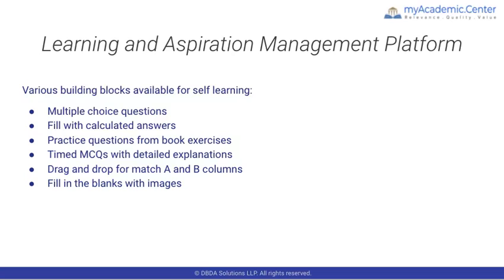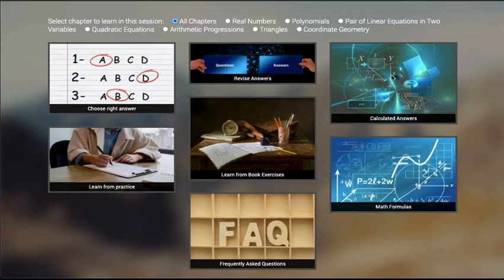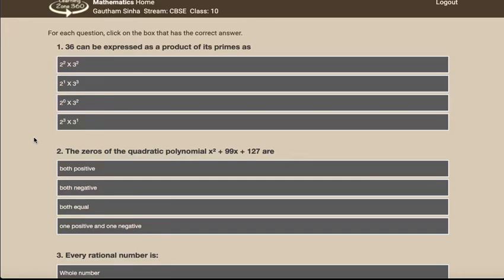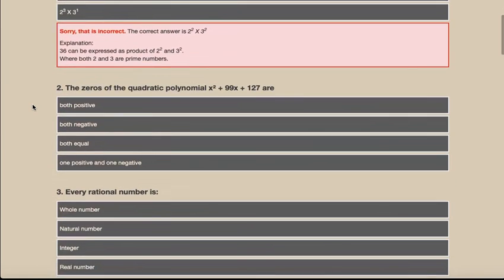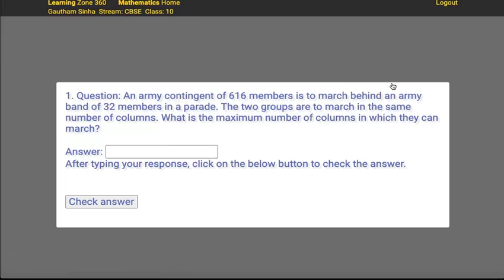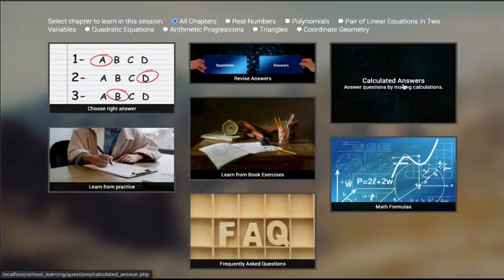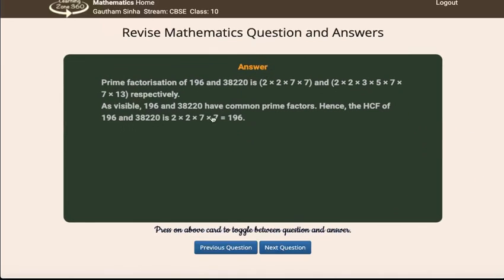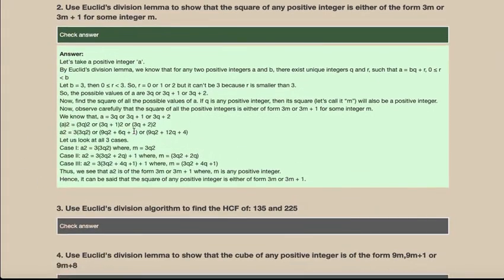MCQs, practise questions, drag and drop the right answer, fill in the blank with images (part-4)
LAMP (part-4): This video shows MCQs, fill-in with calculated answers (for math), practice questions, drag & drop to match the right answer and so on.